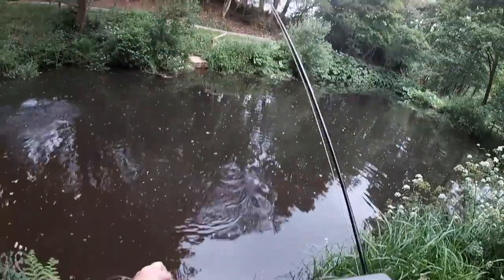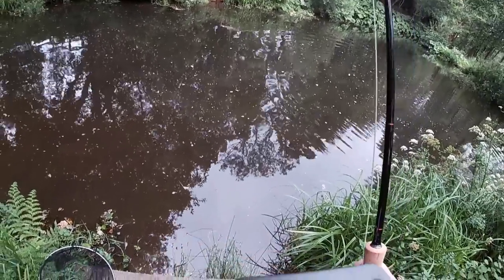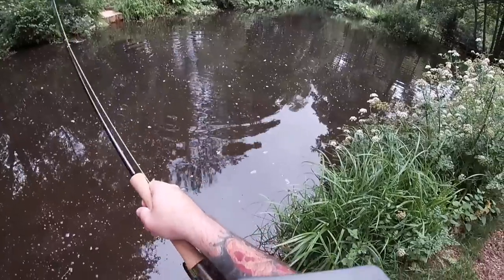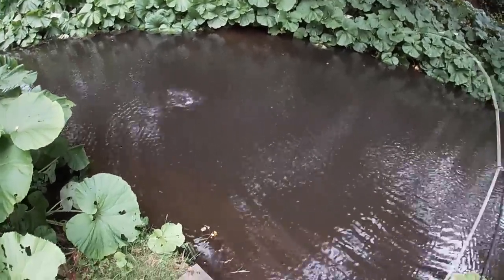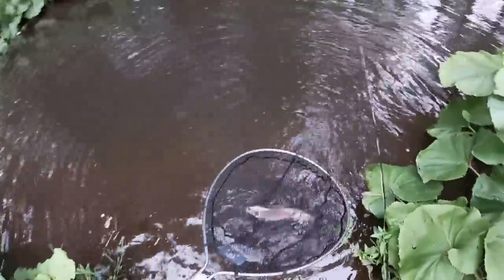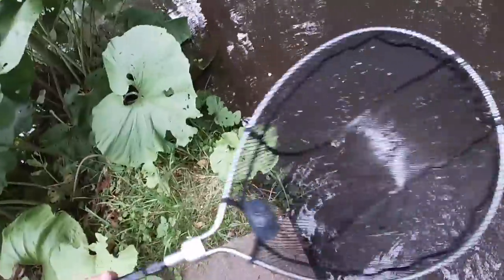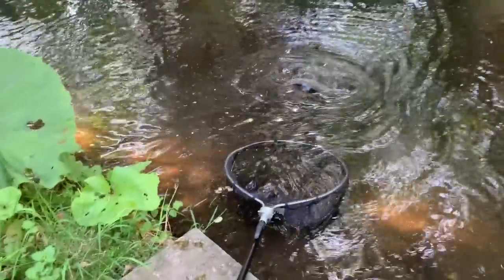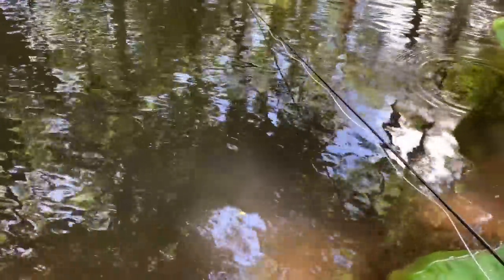Fly Fishing In The Summer - Frensham Trout Fishery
This is my channel which is dedicated only to fishing! I decided to make this channel to share my love of fly fishing with the world!